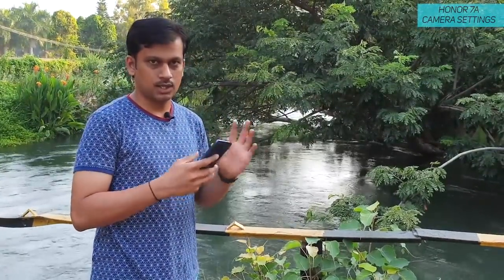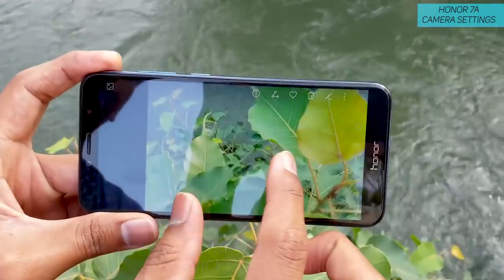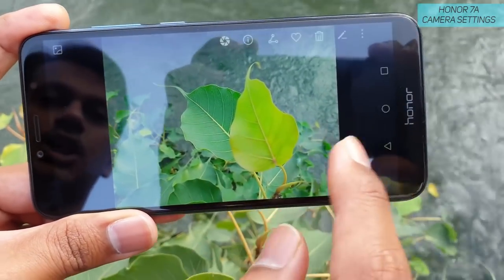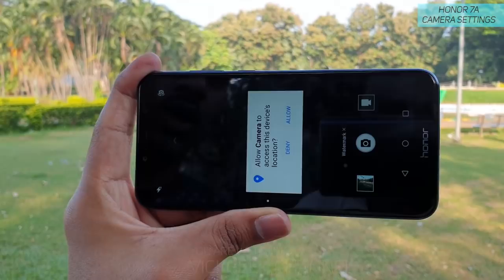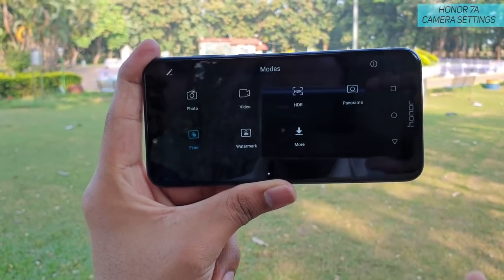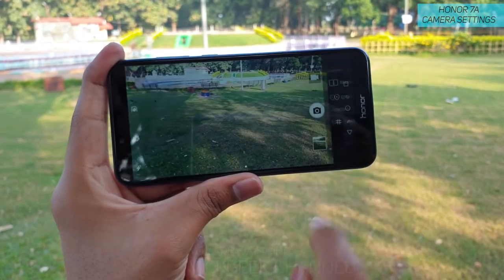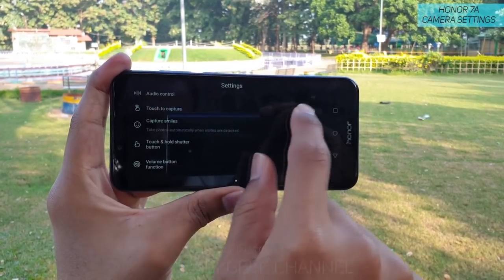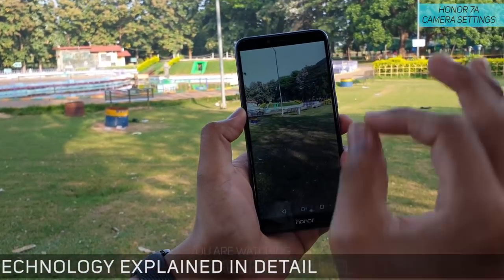Honor 7A Best Camera Settings in Detail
Hey guys! In this video I am going to explain all the features and camera settings of the Honor 7A. Now, Honor 7A being a budget phone under Rs.10000 gives you some nice sharp pictures when used properly. I will show you all the camera settings that Honor 7A has to offer.

I am also on Facebook,  you can say Hi and follow for latest updates !

Okay, see you all in another video, till the take care of yourself!